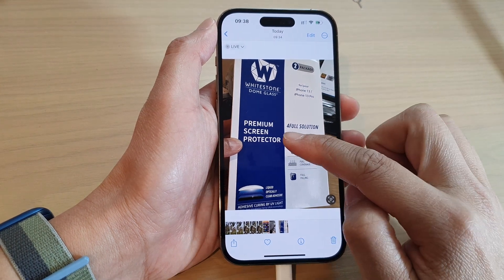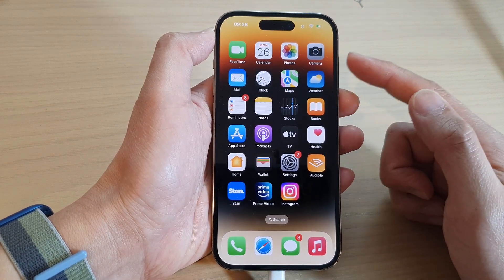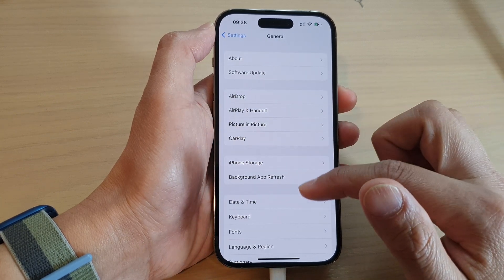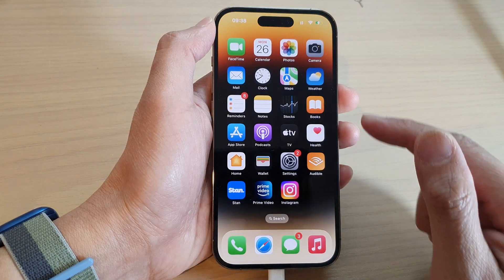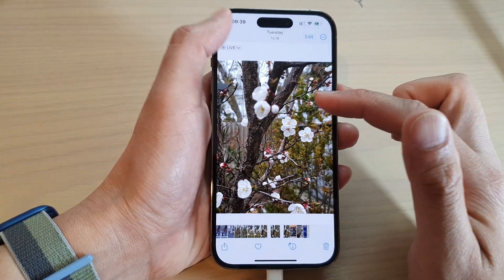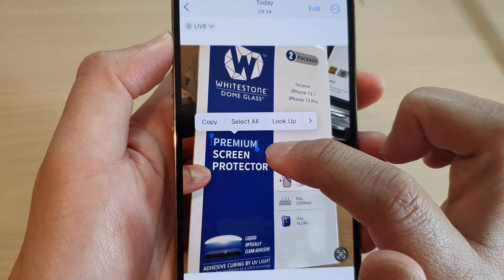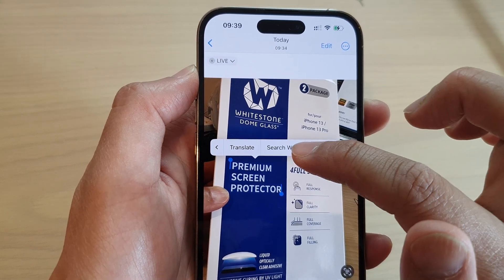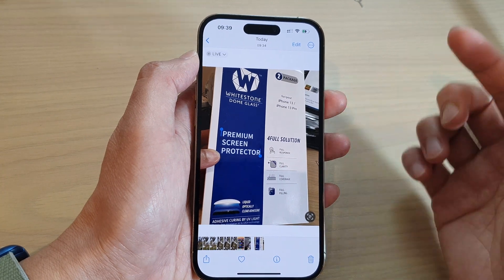iPhone 14's/14 Pro Max: How to Select Text In Images/Pictures to Copy to Take Action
Learn how you can select text in images or pictures to copy to take action on the iPhone 14 / iPhone 14 Pro/14 Pro Max/ iPhone 14 Plus.